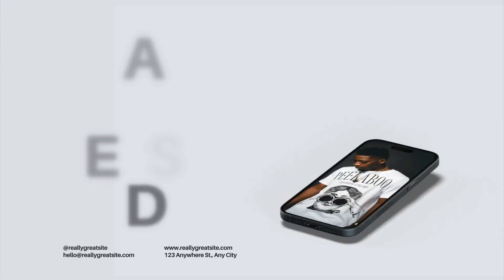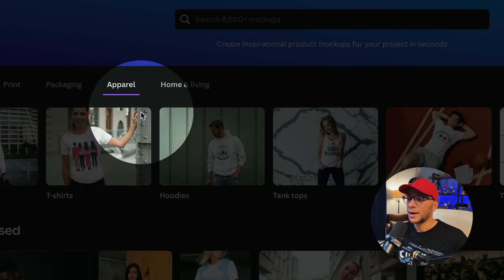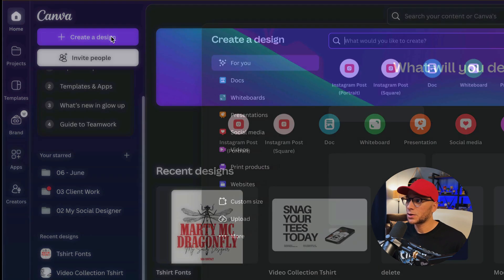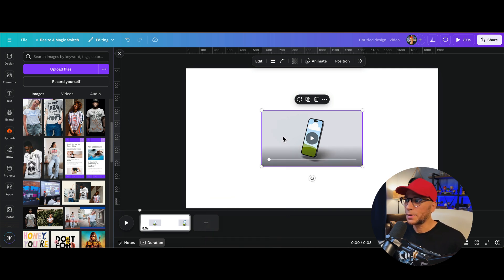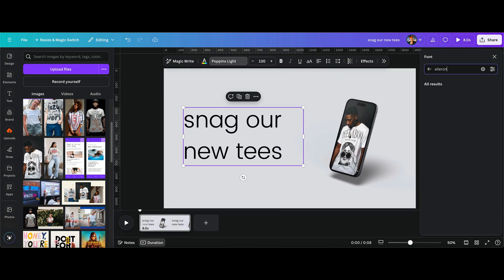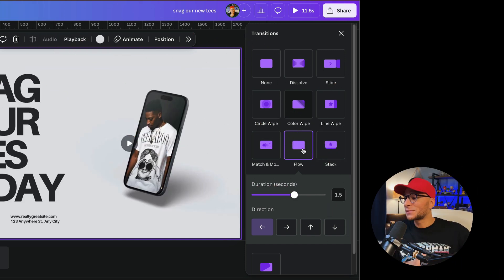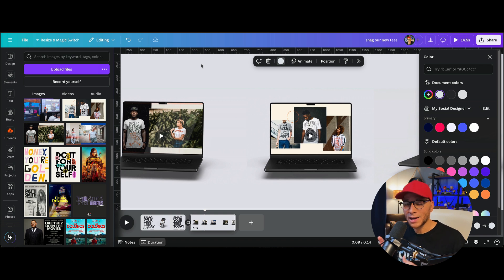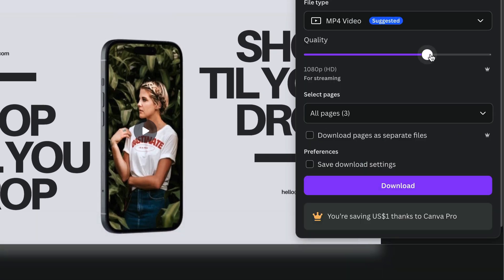Make Animated Product Ads with Video Mockups from Canva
In this video you'll learn how to create a promotional ad for your product using animated video mockups in Canva.